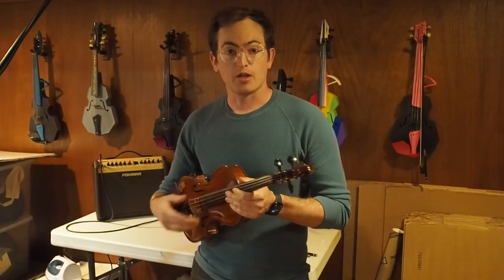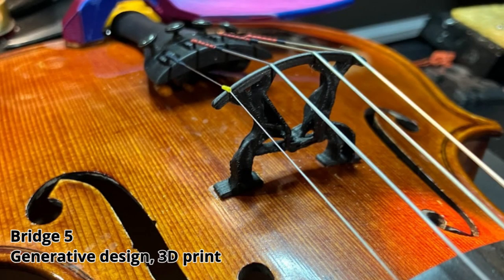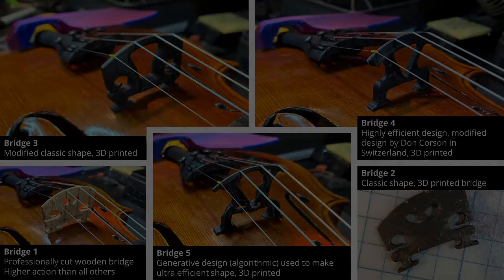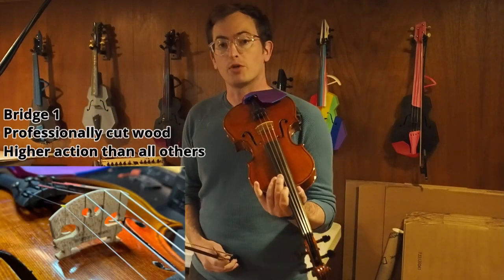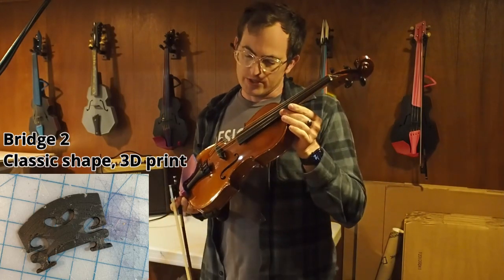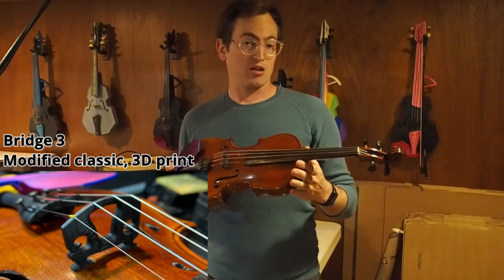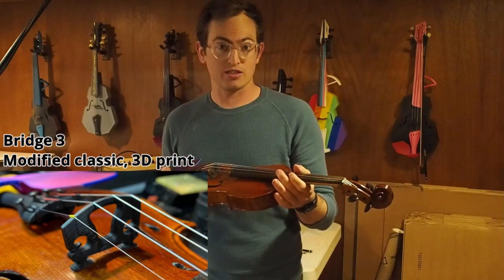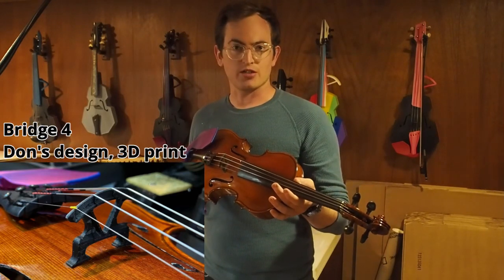The Ultimate 3D Printed Violin Bridge Showdown!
I'll play five different bridges on my wooden acoustic violin. The bridges range from a professionally cut wooden bridge to a bridge designed using generative design, an algorithmic design method. All printed bridges are made with Proto-Pasta HTPLA-CF which has been annealed after printing for  semi-crystalline high-temperature resistance.

00:00 Start
01:13 Quick Comparison
02:09 Bridge 1 -- Wooden Bridge
03:00 Bridge 2 -- 3D Printed Classic Shape
03:52 Bridge 3 -- 3D Printed Modified Classic
04:48 Bridge 4 -- 3D Printed Super Minimal
05:54 Bridge 5 -- 3D Printed Generative Design